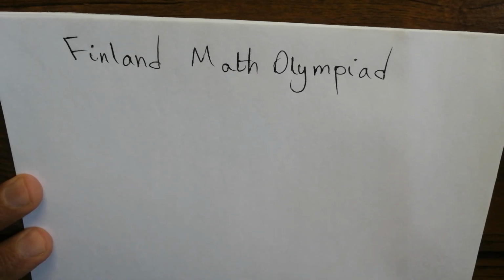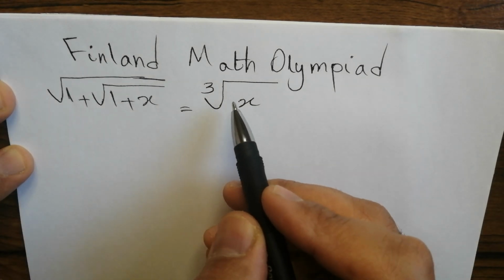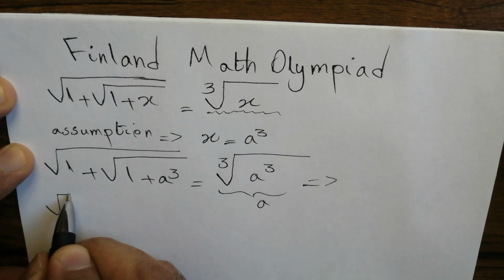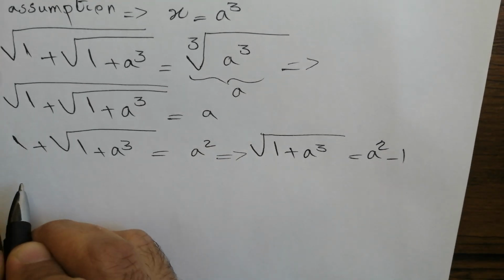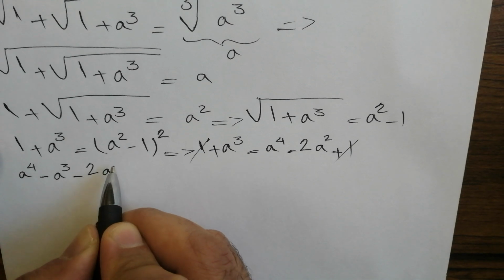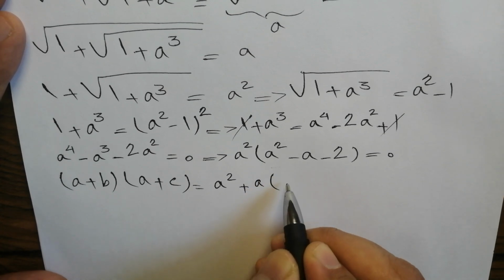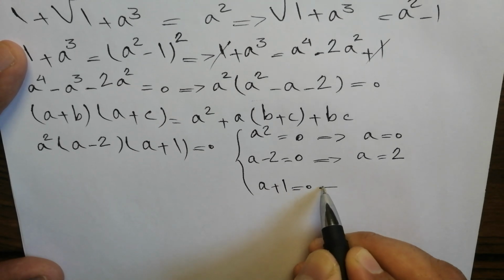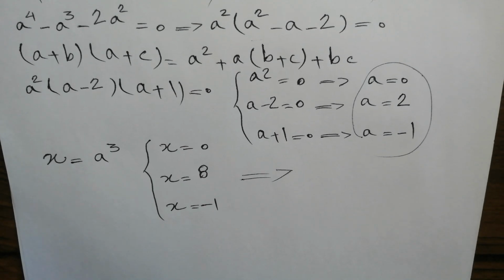Can You Solve This Radical Equation? Finland Math Olympiad Problem | You Should Be Able To Solve It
Dive into the thrilling world of Math Olympiad with this video where we tackle an intriguing problem involving radicals. Whether you're a math enthusiast or someone looking to sharpen your problem-solving skills, this video breaks down complex concepts into understandable steps. Watch as we explore the beauty of mathematical radicals, offering insights and strategies that can help you excel in competitive math.

This problem isn't just about numbers; it's about seeing the patterns, understanding the logic, and applying creativity. Perfect for students, teachers, or anyone passionate about pushing the boundaries of their mathematical understanding.

Key Highlights:
Step-by-step solution to a challenging radical problem
Tips on how to approach Math Olympiad questions
Understanding the theory behind radicals in mathematics